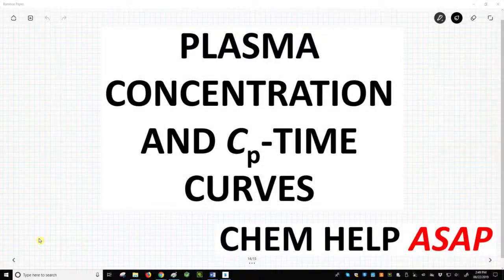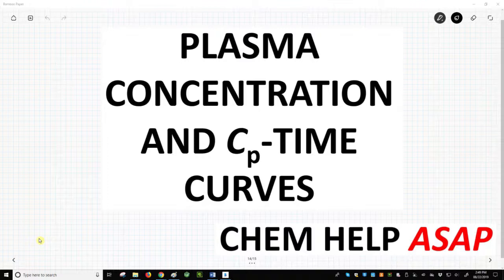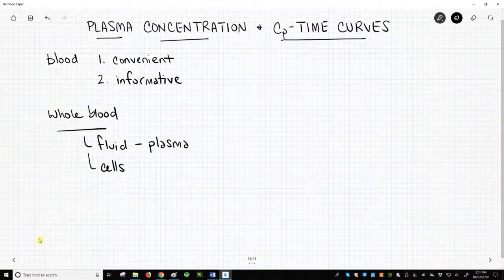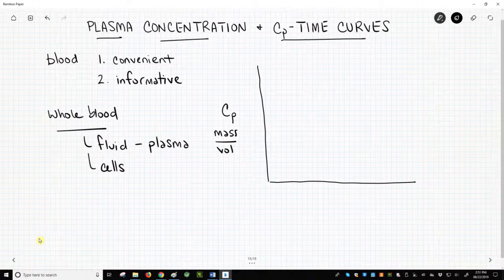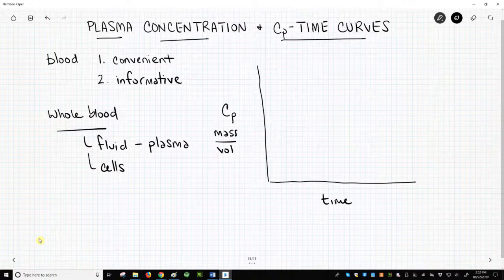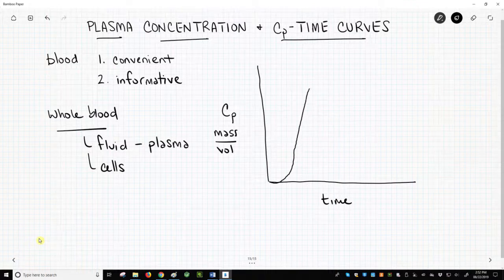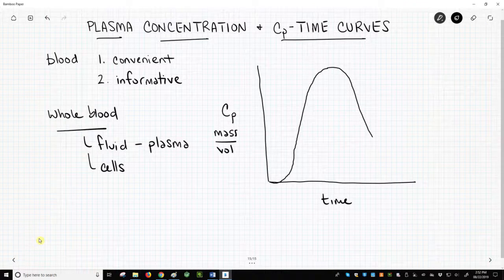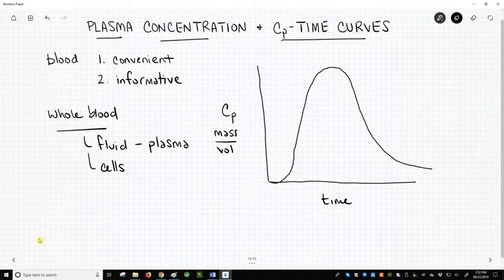plasma concentration & Cp-time curves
Measuring the concentration of a drug in the body is accomplished by sampling blood from a patient, removing the cell fraction from whole blood, and analyzing the plasma fluid fraction.  This gives the Cp (mass/vol) of the drug.  Graphs of Cp vs. time curves for an oral drug show a quick increase in Cp as the pill dissolves and the drug reaches the plasma.  Cp then tapers off as the drug is either metabolized or excreted from the plasma.